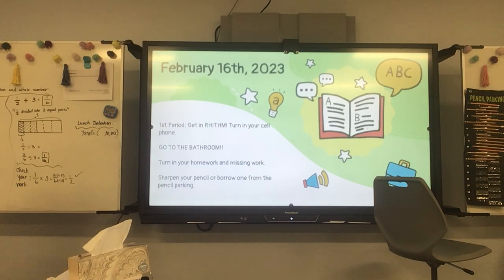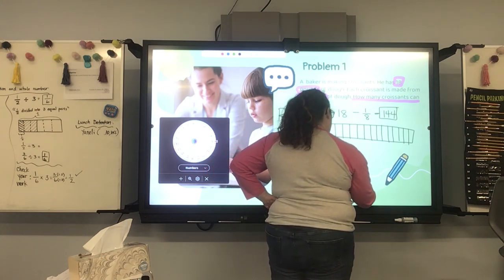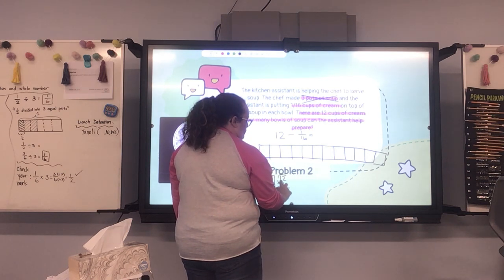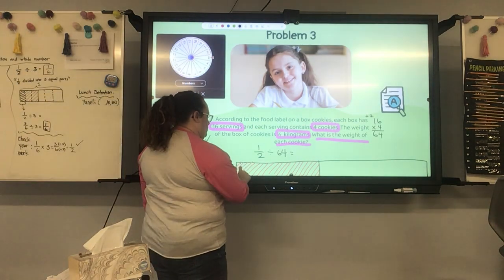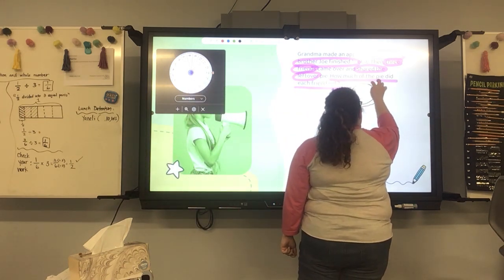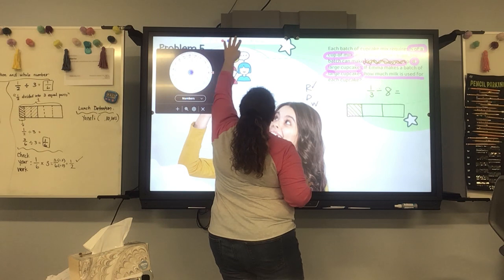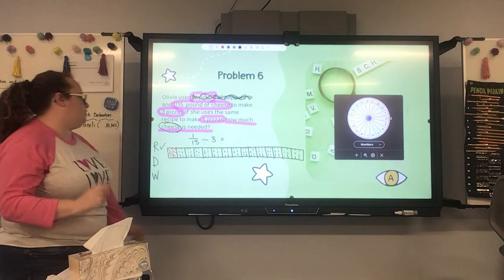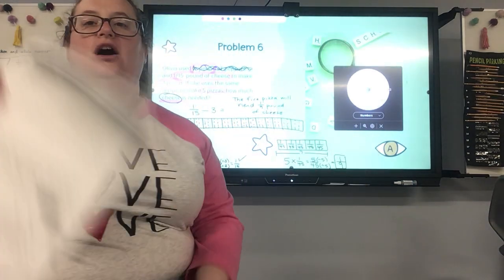February 16th Video Lesson